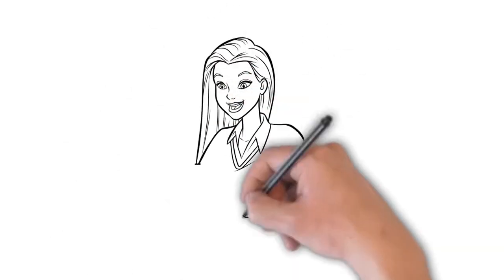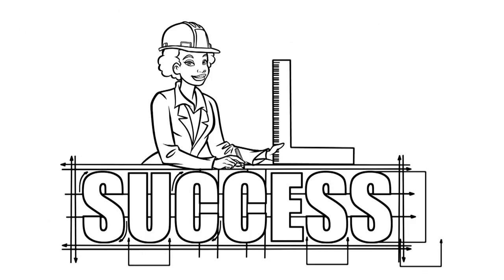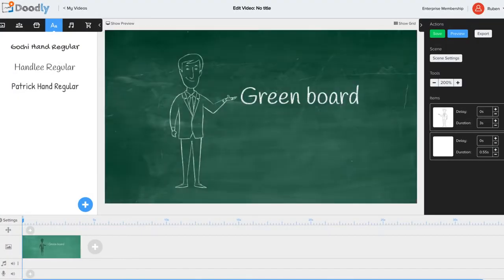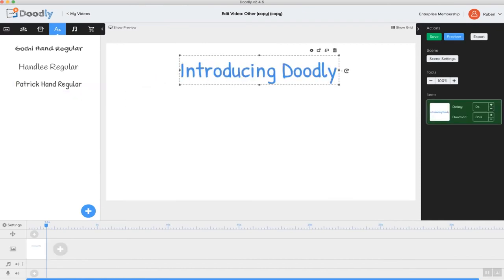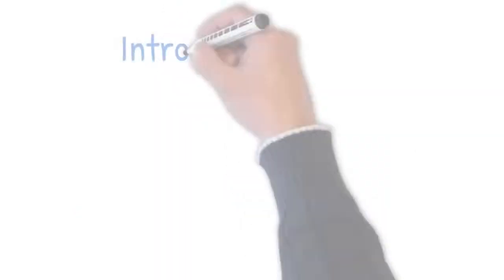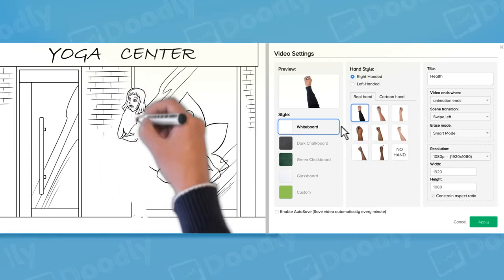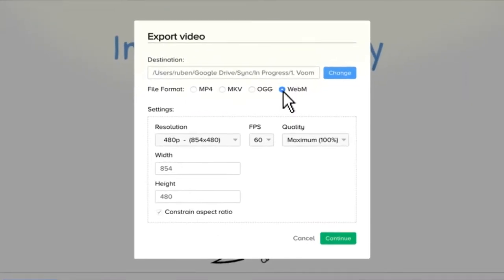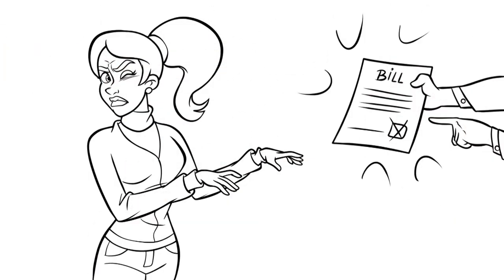I Paid Someone On Fiverr to Show Me How to Make Money Online And This Happened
In this video I Paid Someone On Fiverr to Show Me How to Make Money Online And This Happened